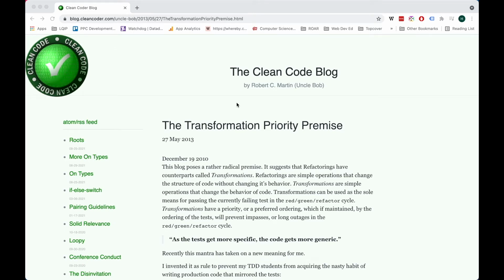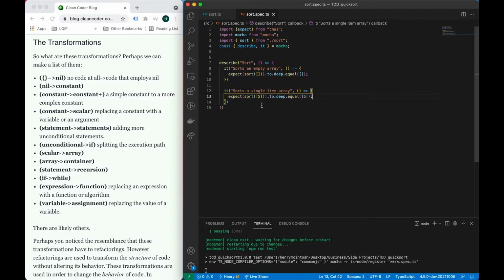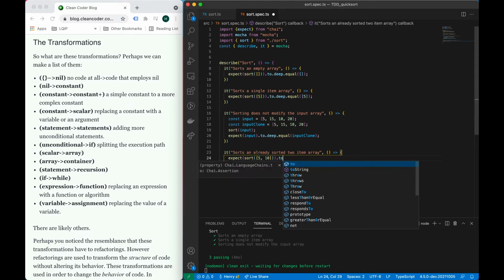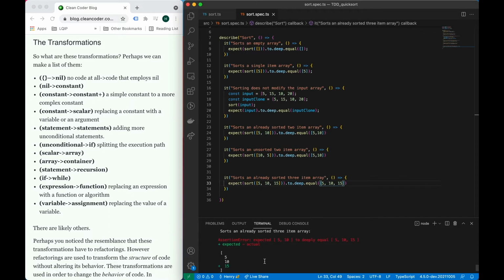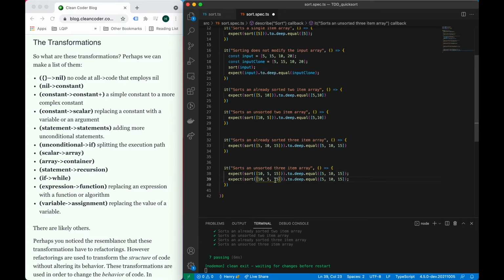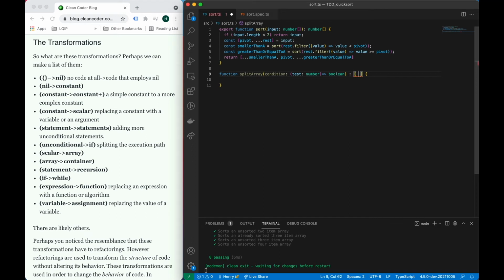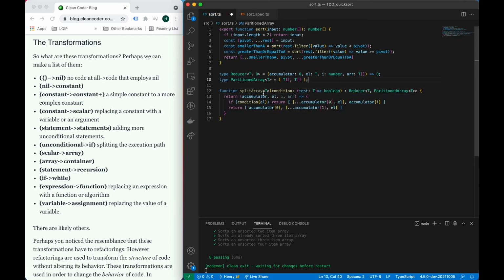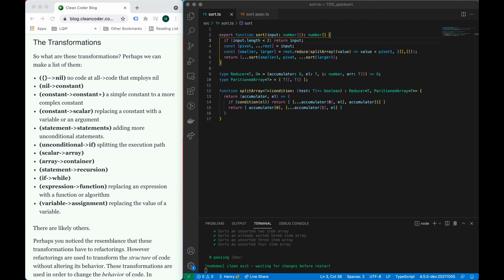Implementing Quicksort: The Transformation Priority Premise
We take a look at the Transformation Priority Premise and work through the practical example of deriving quicksort.

Chapters:
0:00 Intro to TPP
1:45 Writing Quicksort
14:33 Refactoring
21:30 Wrap up

It is worth noting that I already understood quicksort and roughly what I was aiming for, and so made decisions that took us closer to that result. It's unclear if quicksort is invitable or not due to that bias.